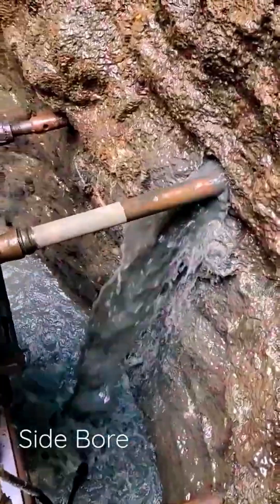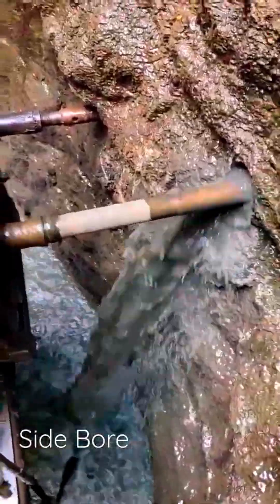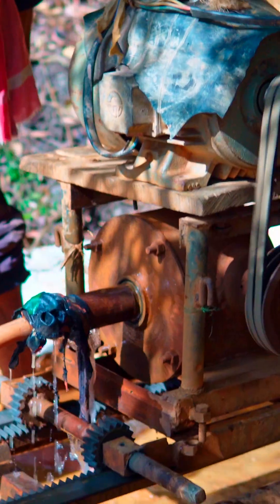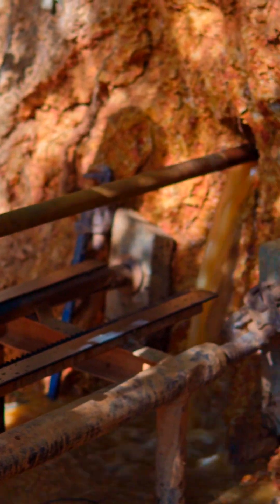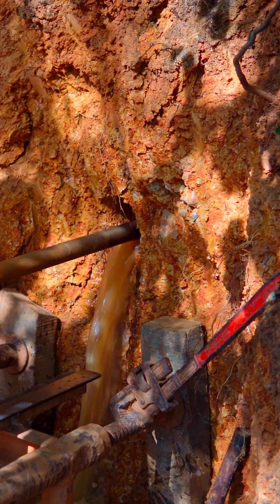How Horizontal Borewell Works?!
Horizontal borewell technology is an innovative method used for drilling wells horizontally into the ground, allowing access to groundwater in places where traditional vertical drilling may not be feasible.

This technique involves the use of sophisticated machinery equipped with a drill bit that can navigate through various soil types, making it ideal for urban areas or landscapes where surface disruption needs to be minimized.

As the drill progresses, it creates a pathway for pipes to be inserted, ensuring efficient water extraction while maintaining structural integrity. Horizontal borewells are often favored for their reduced environmental impact and ability to reach aquifers more effectively!